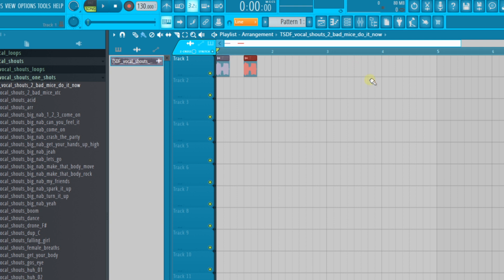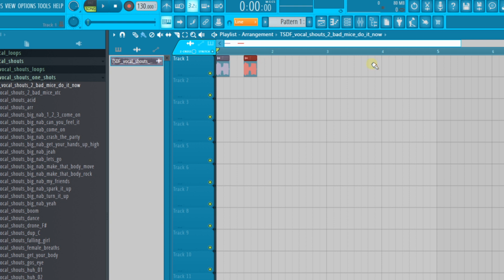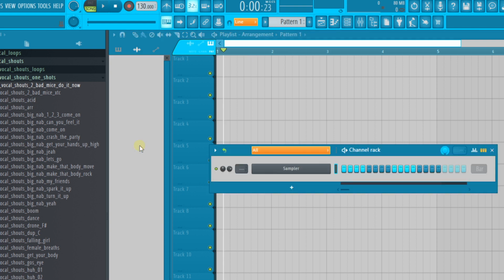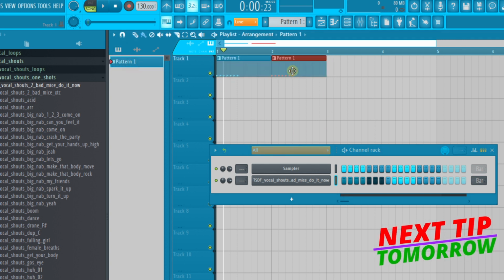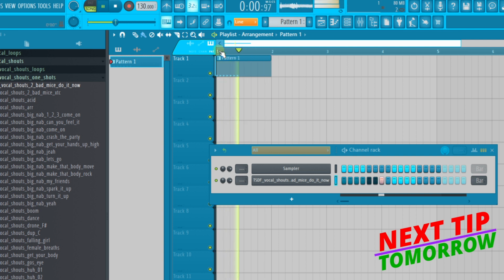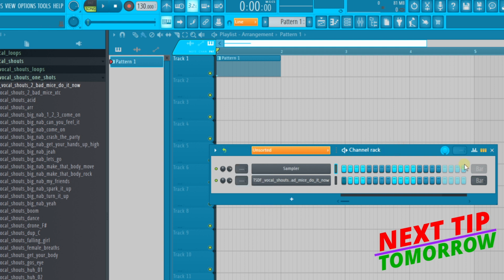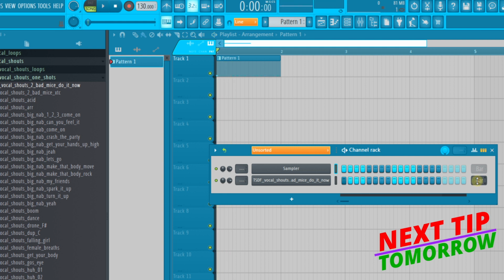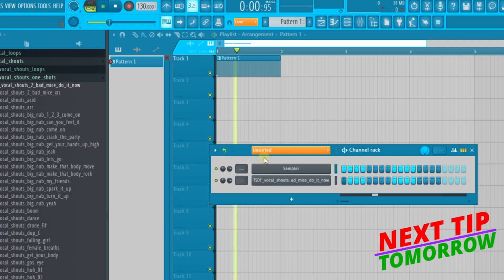How To Make FL Studio Loop Full Bar? (NOT Only Sample Length) ~ in Playlist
One of mateys asked how To Make FL Studio Loop Full Bar but NOT Only Sample Length in Playlist - this video is the solution.
Use the step sequencer for this method and...more to say - i recommend to get used to using the step sequencer instead of doing all stuff in playlist - that would multiple your workflow significantly.